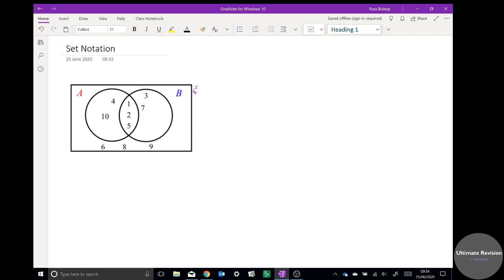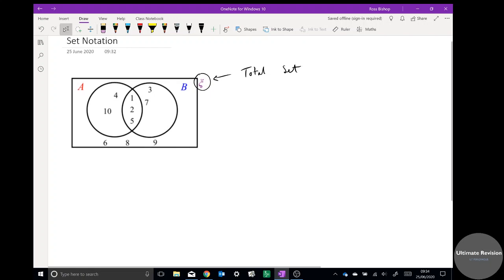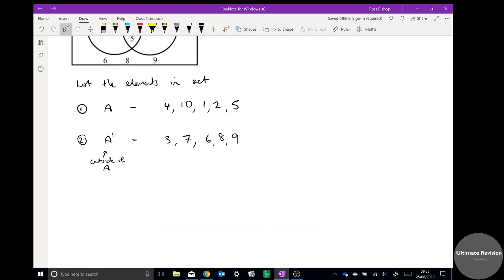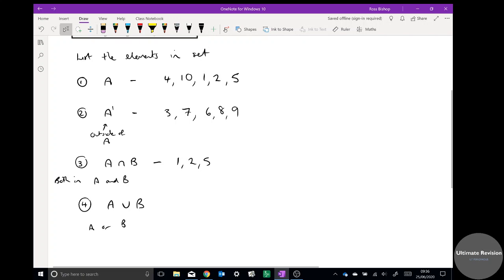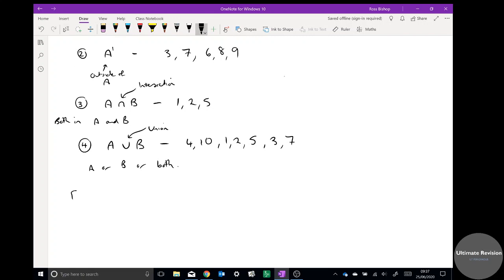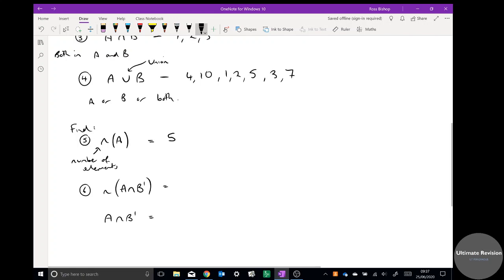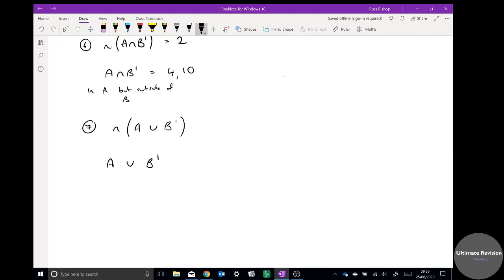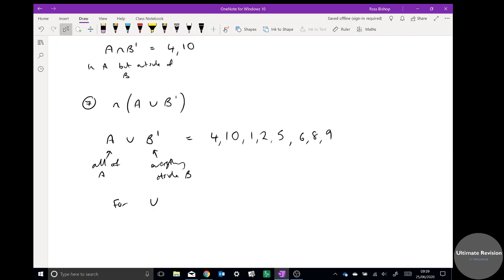Year 10 - Set Notation (new)